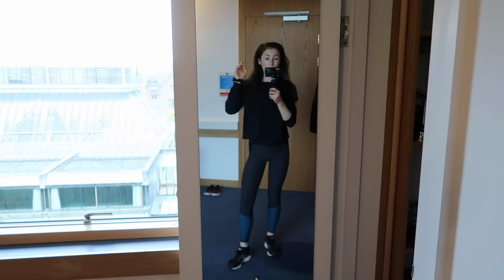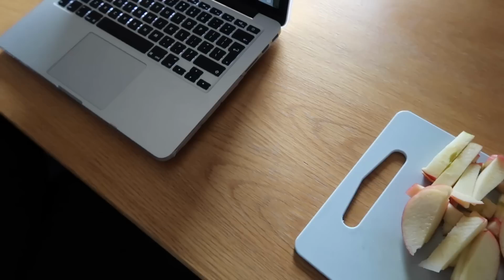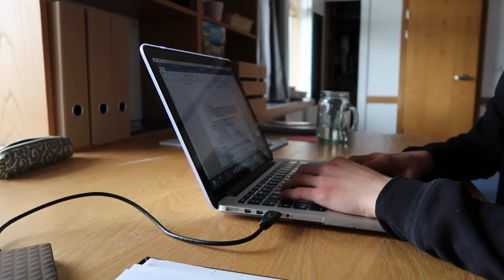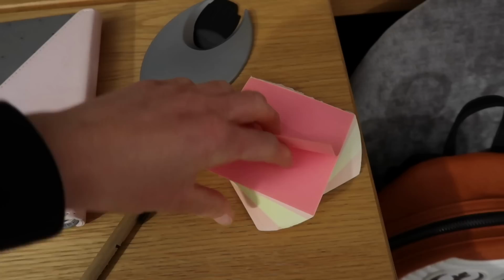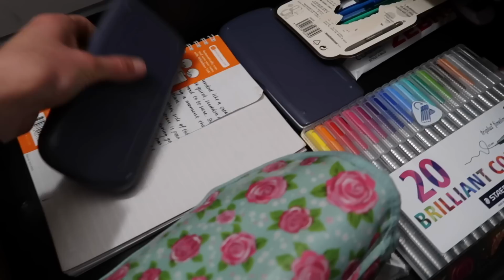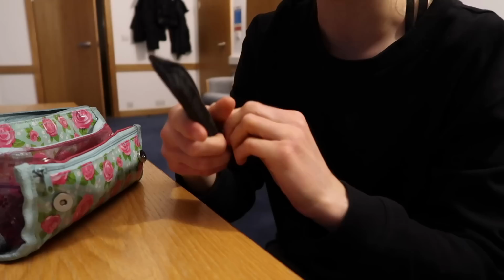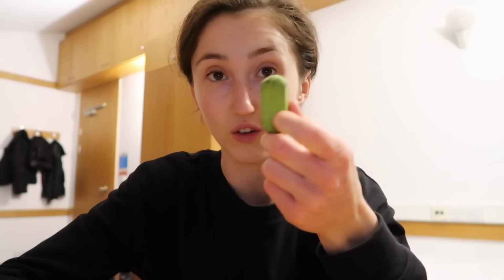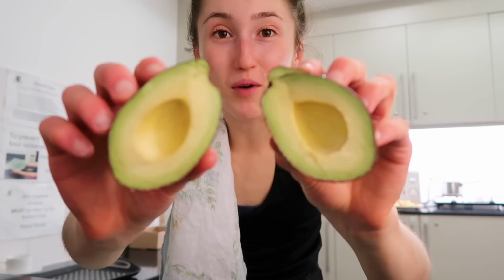UNIVERSITY STATIONERY HAUL & STARTING FINAL YEAR LECTURES | STUDENT DAY IN THE LIFE VLOG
STUDENT BUDGET FRIENDLY STATIONERY HAUL 🗂🖋📚📓

WHY VEGANISM

009 | Nutrition Report Position of the Academy of Nutrition and Dietetics: Vegetarian Diets

Music Credits | Home - Ukiyo